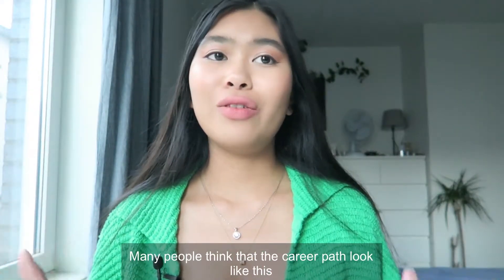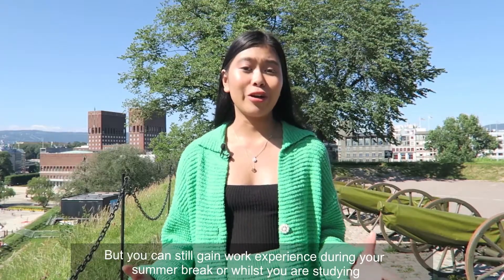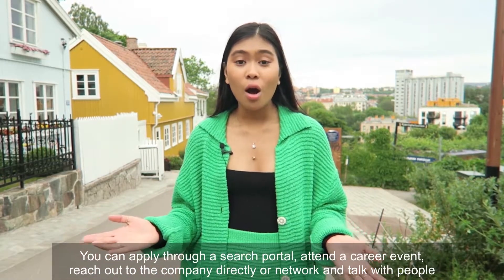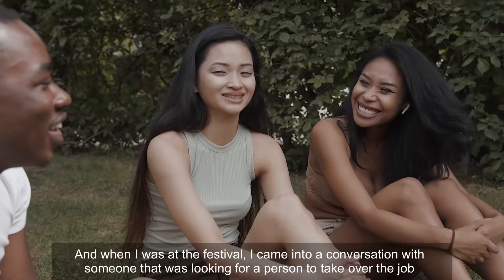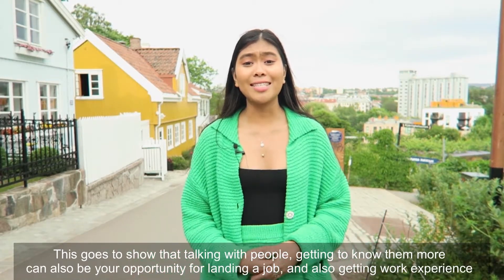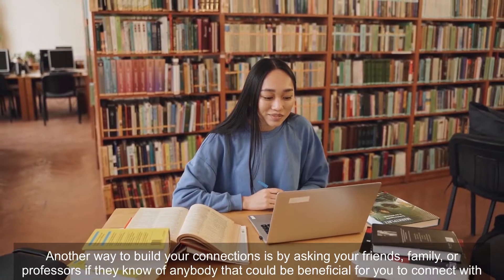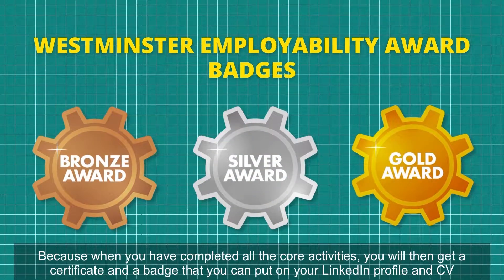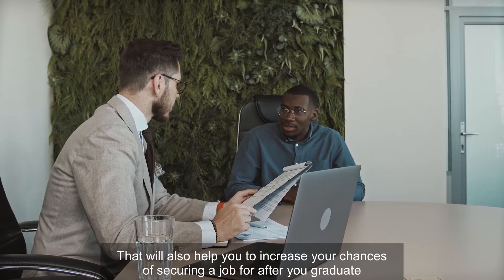Careers and Employability Intro (for 2nd year students 2021/22)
This clip features a range of careers resources and support helping 2nd year students to understand what is available to them at the University of Westminster.